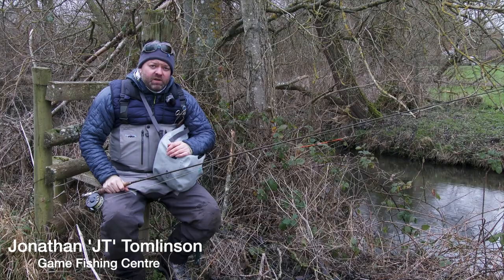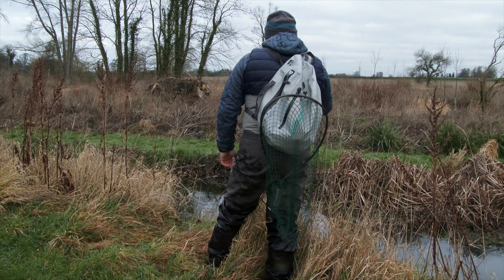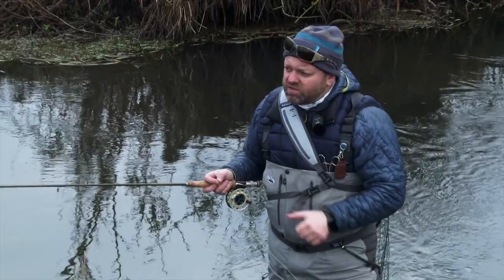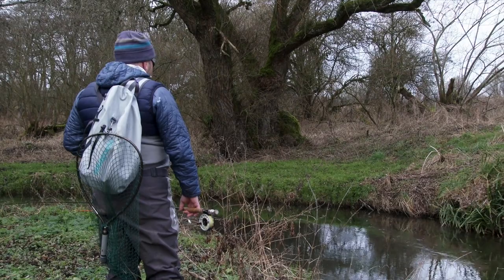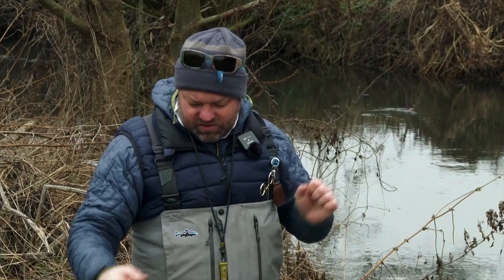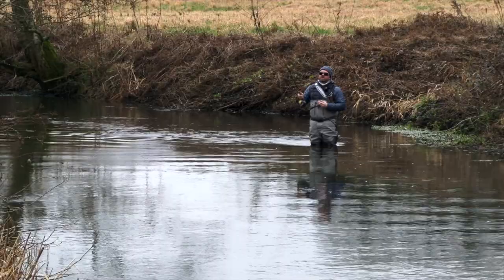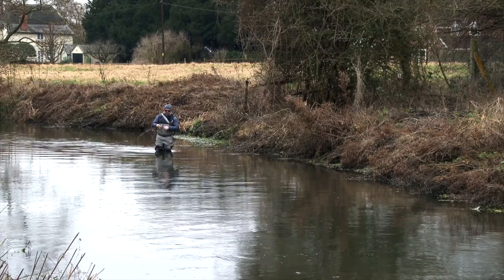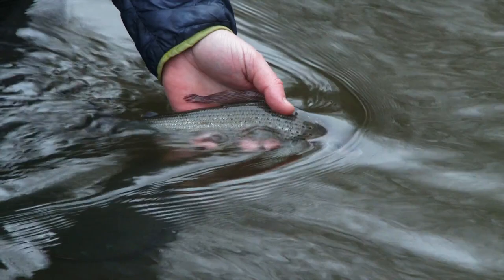Getting to Grips with Grayling on the Avon!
JT takes us along for a challenging day on the Avon in bitterly cold winter weather in search of a grayling or two. On tough days like this it's important to have a variety of methods in your arsenal and we hope this video gives you some useful hints and tips!